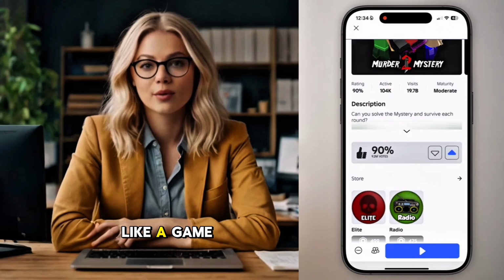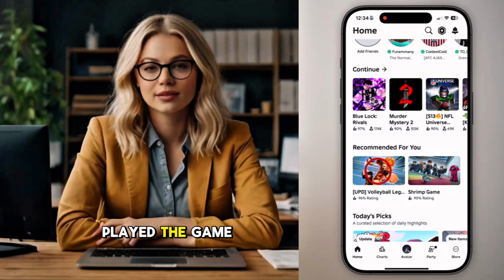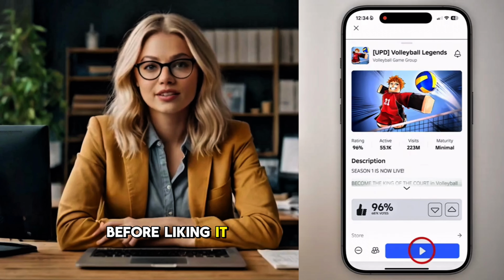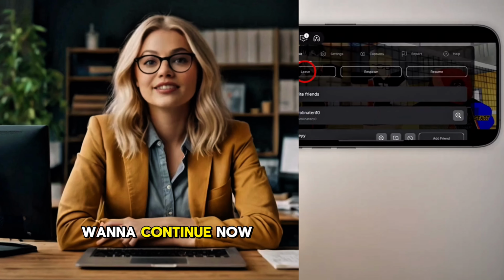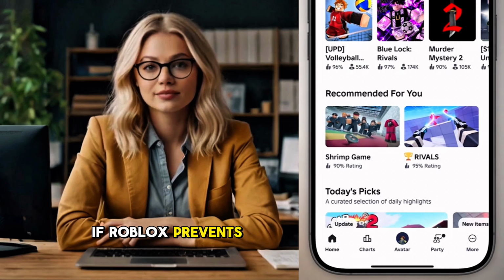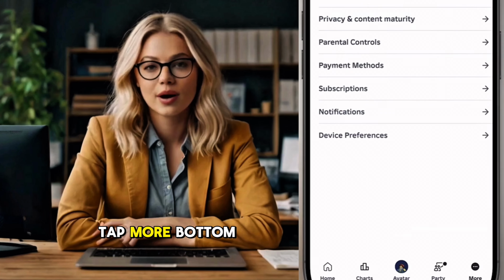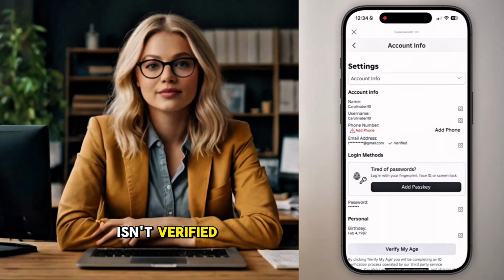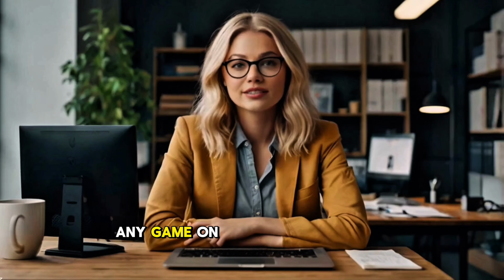EASY Mobile Roblox Game Rating Guide That Actually WORKS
In this video, we’ll show you how to easily like a game in Roblox Mobile! If you’re enjoying a game and want to show your support, this step-by-step guide will walk you through the process of liking games on your mobile device. It’s a great way to support your favorite developers and games in Roblox!